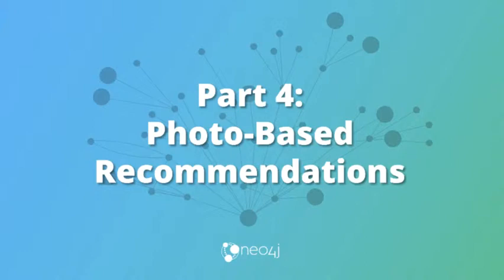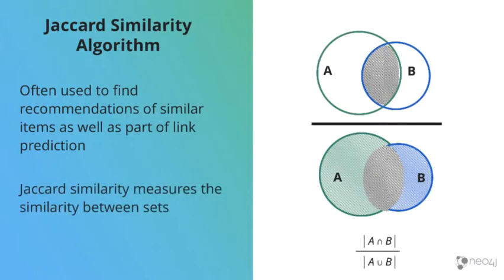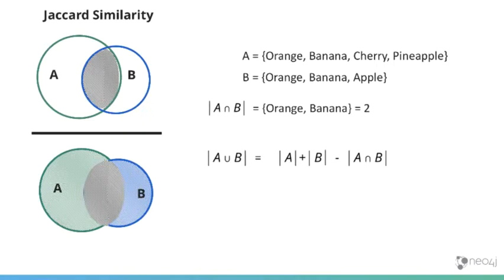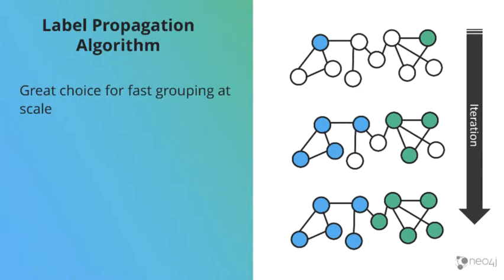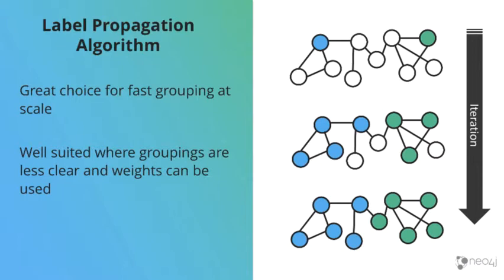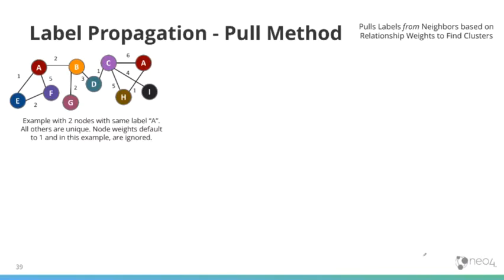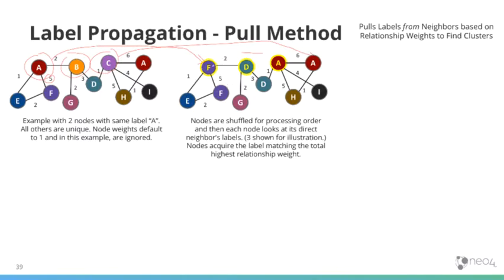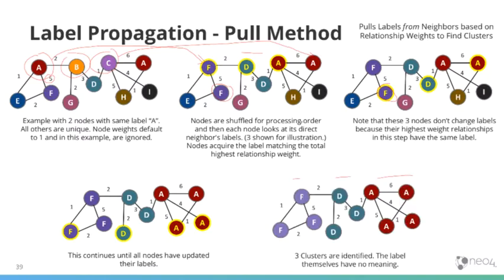Applied Graph Algorithms Course - Overview - Photos